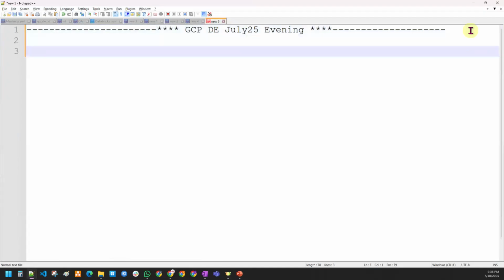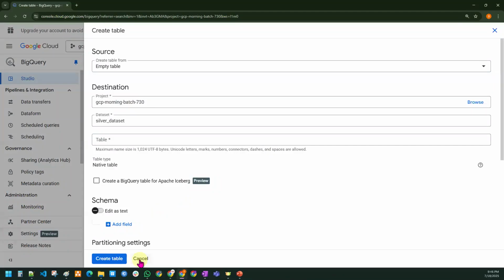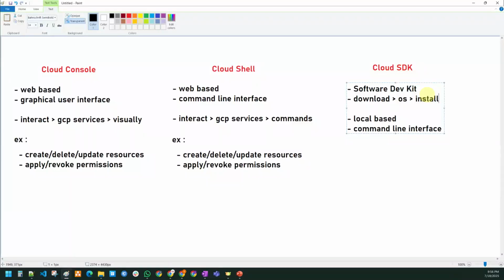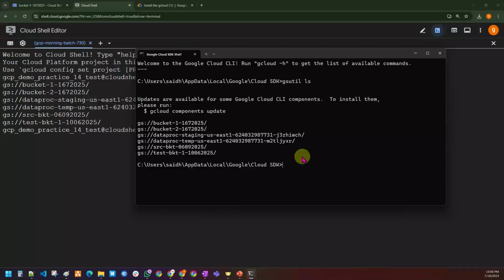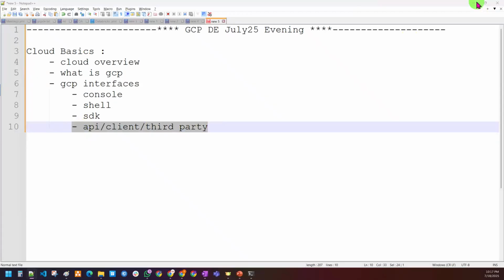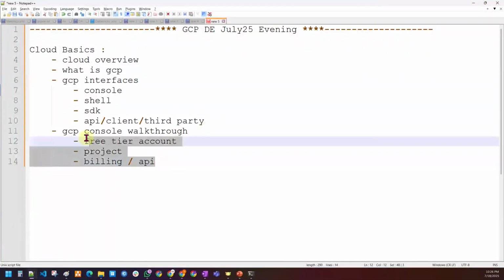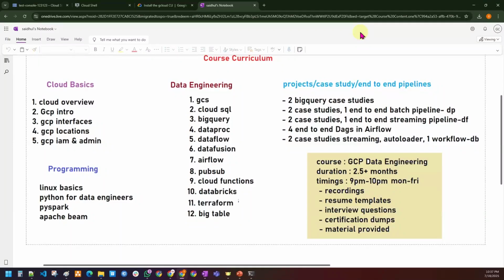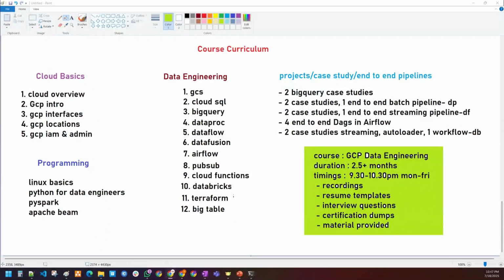:🖥️ GCP Demo 3 | Exploring the Google Cloud Console💡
🖥️ Welcome to GCP Demo Part 3! In this session, we take a hands-on tour of the Google Cloud Console to help you understand how to navigate and use GCP efficiently.

🎓 New Batch Alert!
Our next batch starts from 15th October.
Secure your seat now!

✨ What you’ll learn in this demo:

Overview of the GCP Console interface

Managing projects and resources

Using key GCP services via the console

Tips for beginners to work confidently in GCP

Students, beginners, and anyone learning cloud computing or GCP.

💬 Let’s interact!
👉 Suggest topics for upcoming demos.